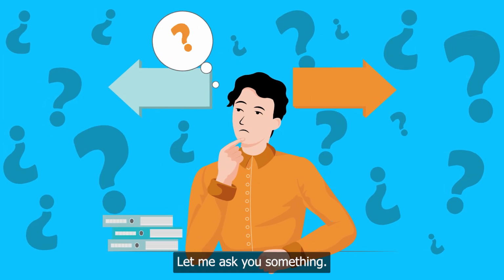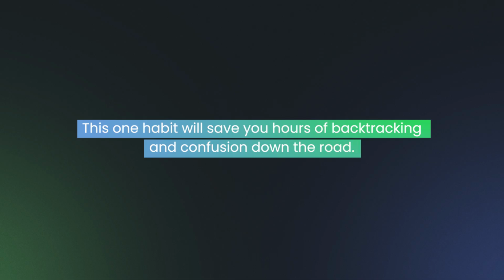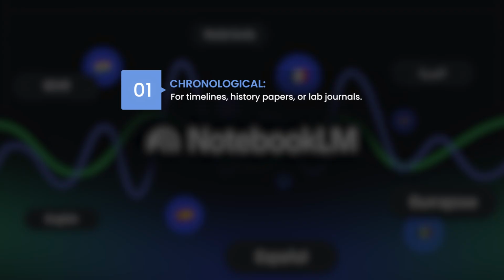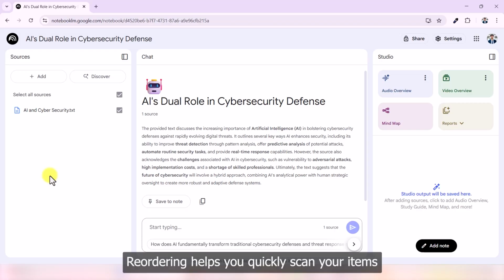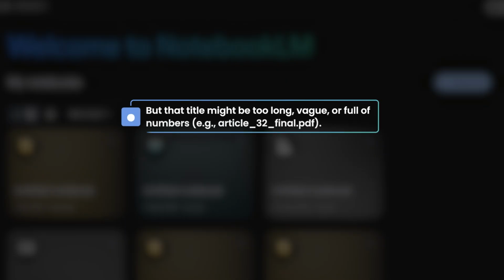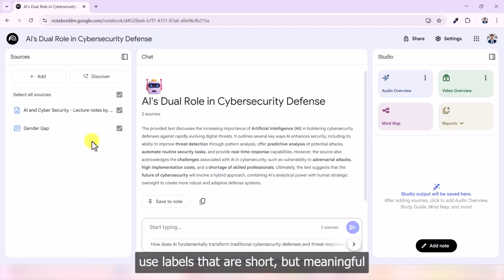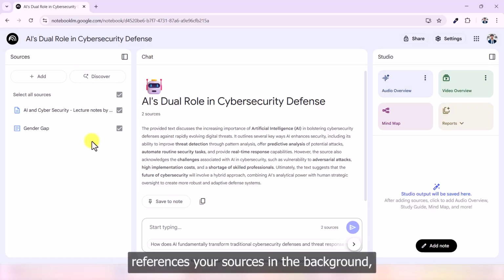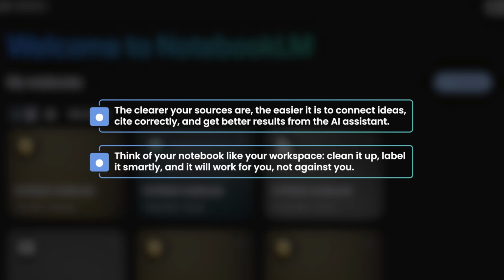Organizing and Labeling Sources Inside Your Notebook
Uploading files into NotebookLM is just the beginning — organizing them is where the real productivity starts. In this video, we’ll teach you how to reorder, label, and structure your sources inside NotebookLM so your notes are clear, searchable, and easy to use.

You’ll learn how to:

Arrange uploaded files in NotebookLM by timeline, theme, or type

Rename sources with clear, meaningful labels for easy reference

Use consistent naming strategies for better AI responses

Avoid vague titles like “final_notes_v3.pdf” that cause confusion

Build a clean workspace in NotebookLM that saves time and boosts focus